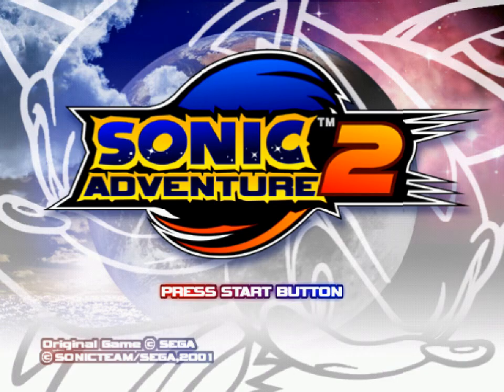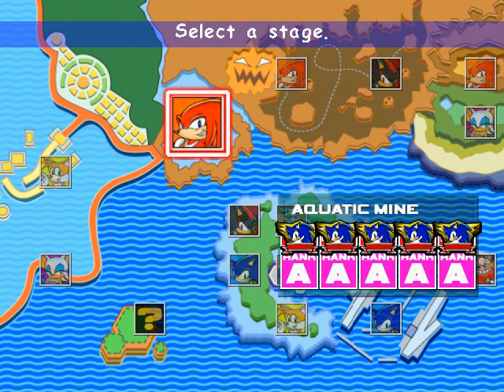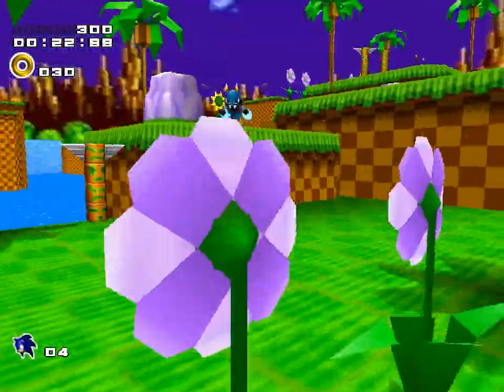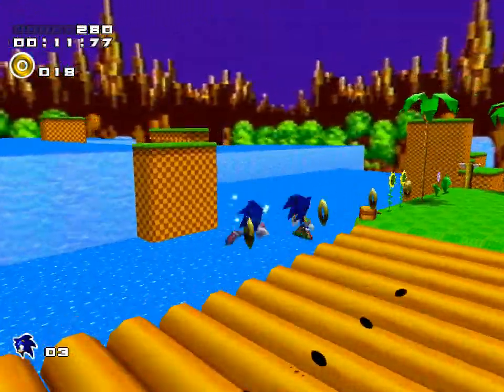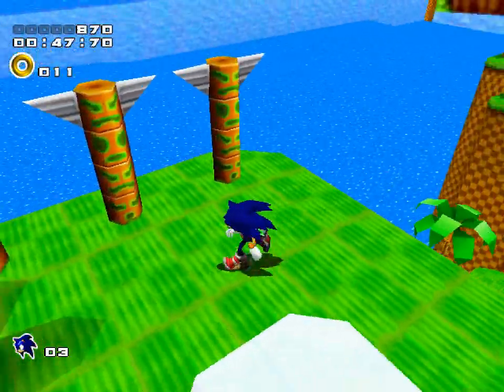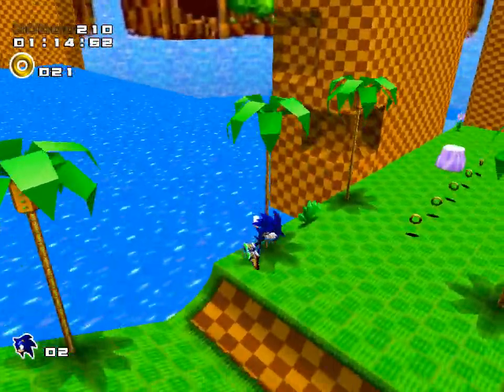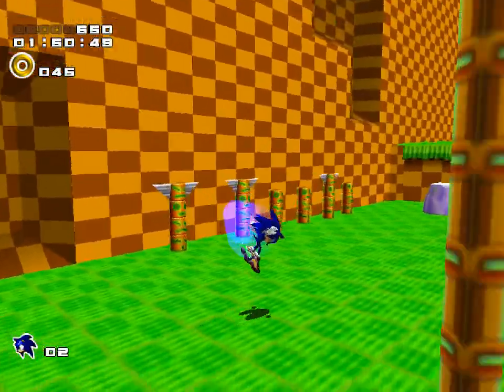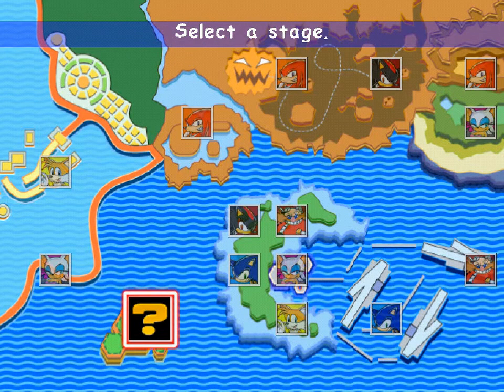All the Sonics - 412 - green hill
[instrumental]

nostalgic
for a time where the c side was a little bonus for the evening, just playing something simple and fun, and putting out a five minute video was the norm